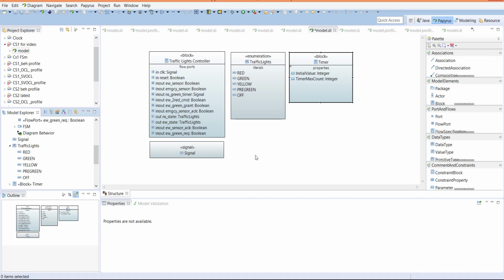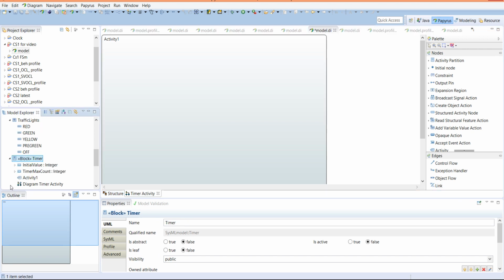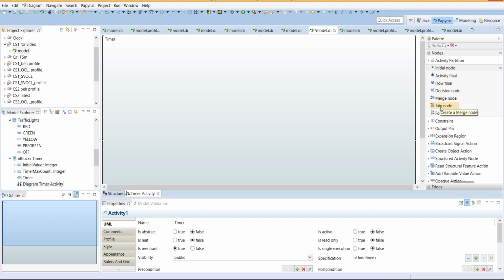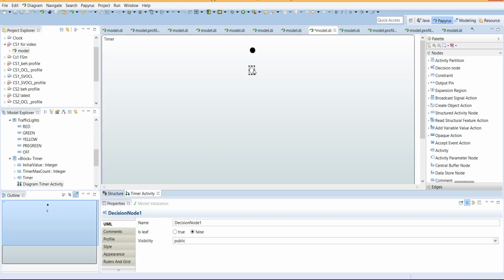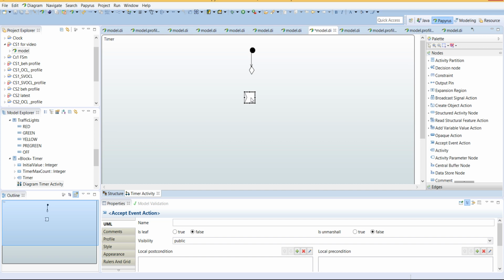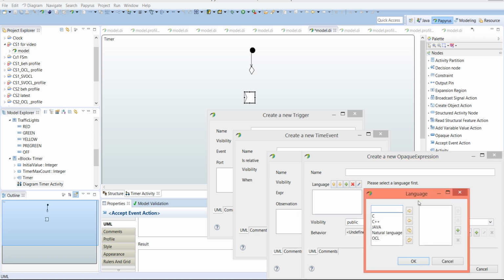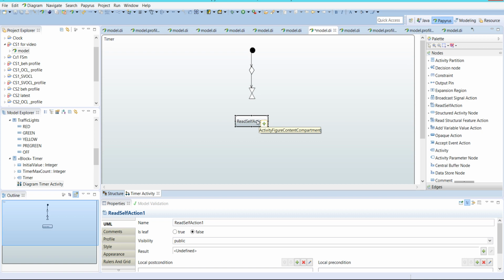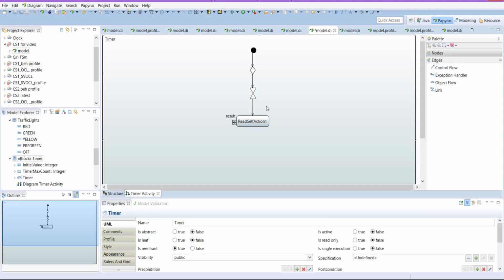Modelling of a Timer using UML - SysML Activity Diagram part-1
UML activity diagram is used to model the timer